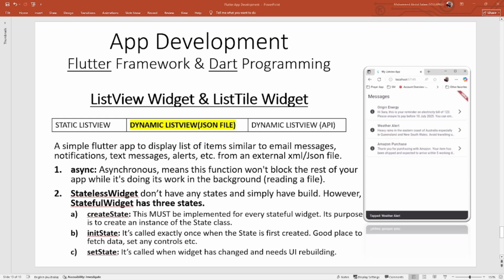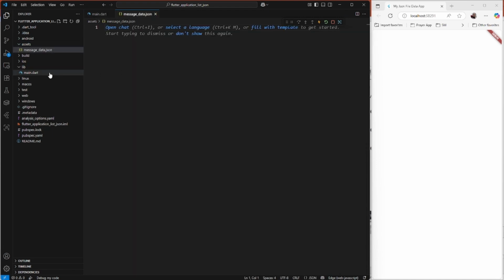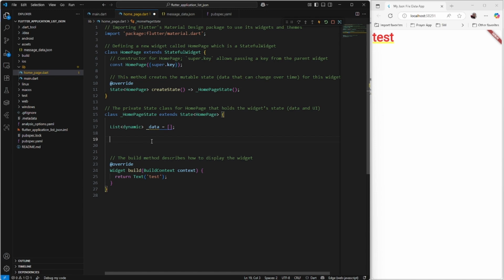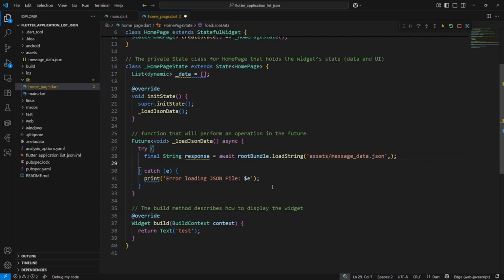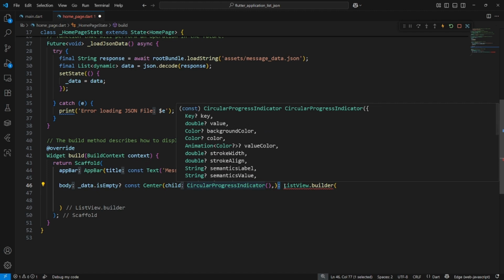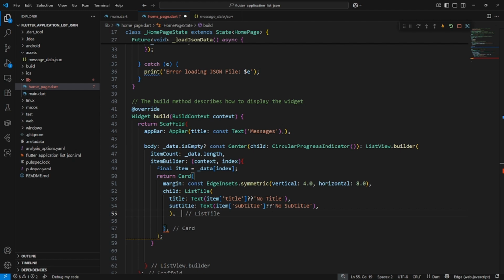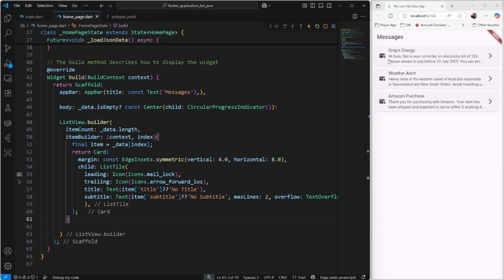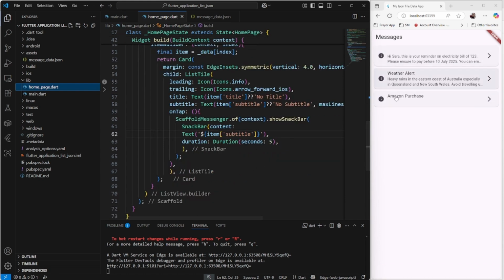ListView Widget & ListTile Widget using Dynamic Data (Json File) in Visual Studio Code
A simple flutter app to display list of items similar to email messages, notifications, text messages, alerts, etc. from an external xml/Json file.
async: Asynchronous, means this function won't block the rest of your app while it's doing its work in the background (reading a file).
StatelessWidget don’t have any states and simply have build. However, StatefulWidget has three states.
createState: This MUST be implemented for every stateful widget. Its purpose is to create an instance of the State class.
initState: It’s called exactly once when the State is first created. Good place to fetch data, set any controls etc.
setState: It’s called when widget has changed and needs UI rebuilding.